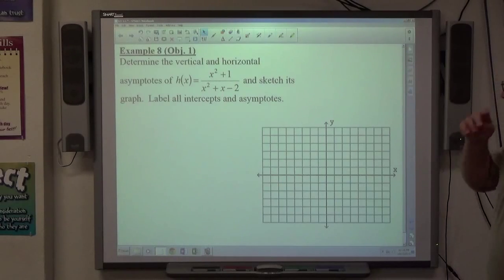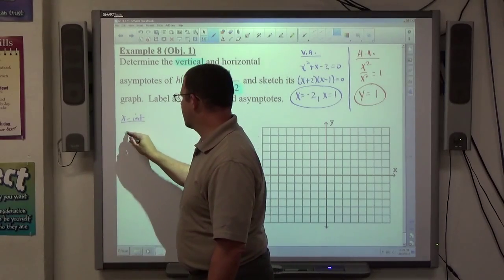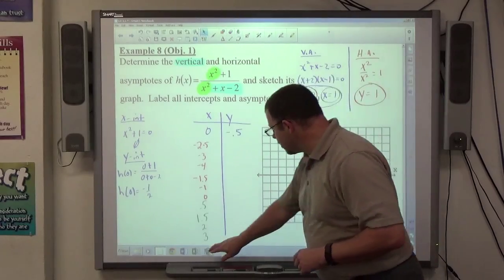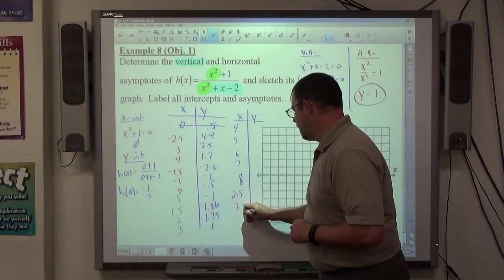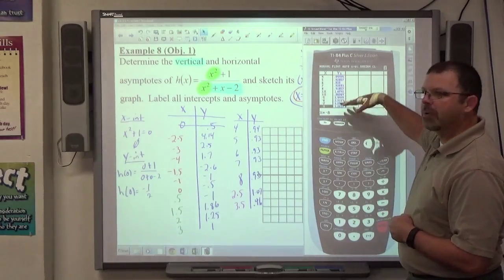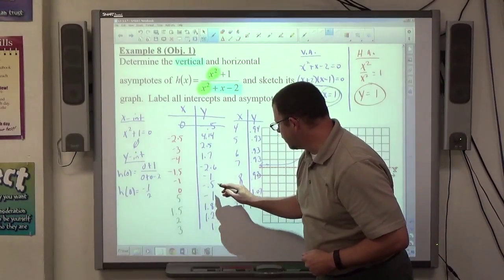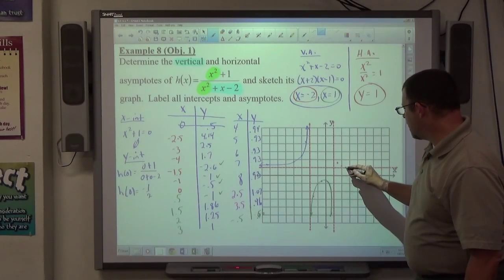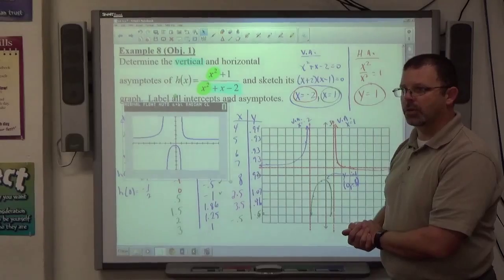Geo Trig 3.5 Example 8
Graph a rational function with two vertical asymptotes and a horizontal asymptote.  The horizontal asymptote gets crossed, so extra values of x are necessary to get a good indication of the nature of the graph.  Identification and labeling of asymptotes and intercepts is expected.